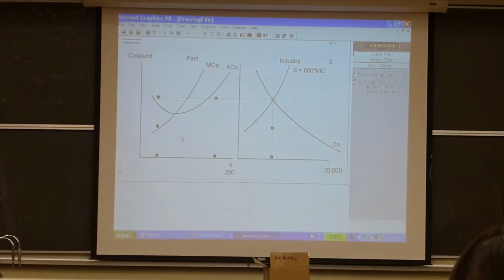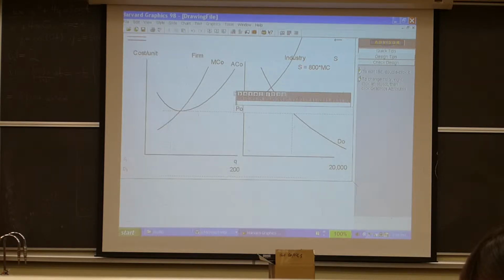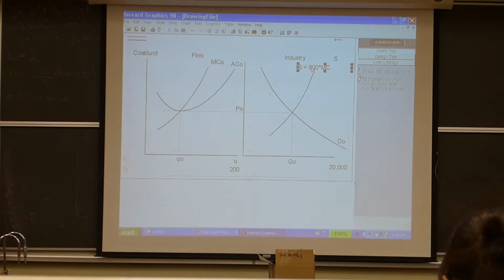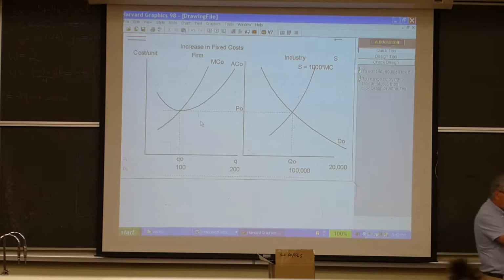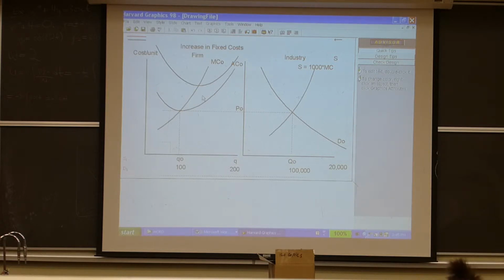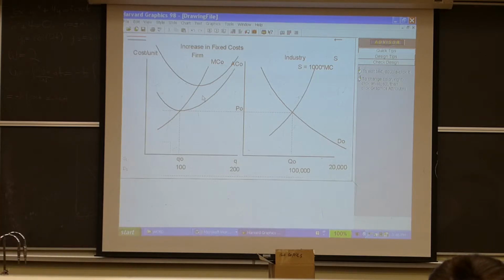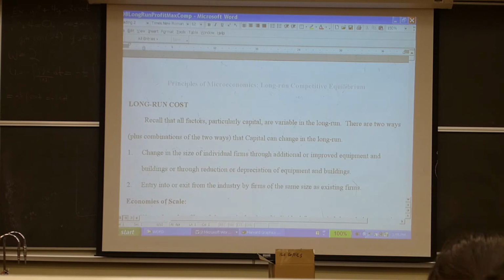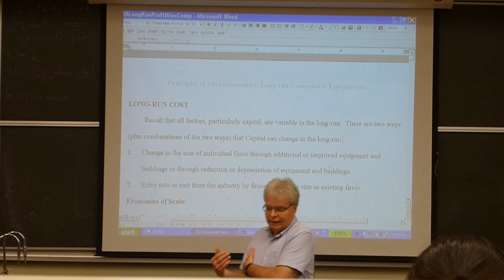Economics lecture #9: 06/12/2013 (part 2)